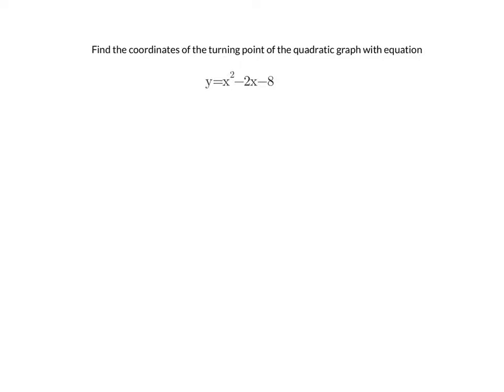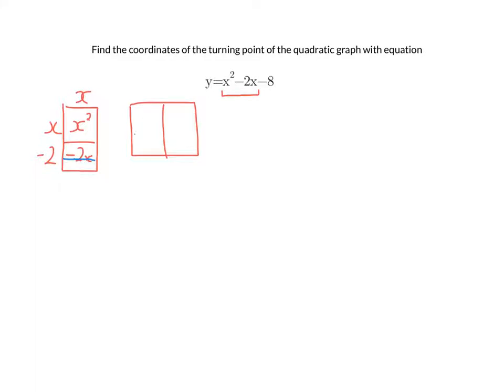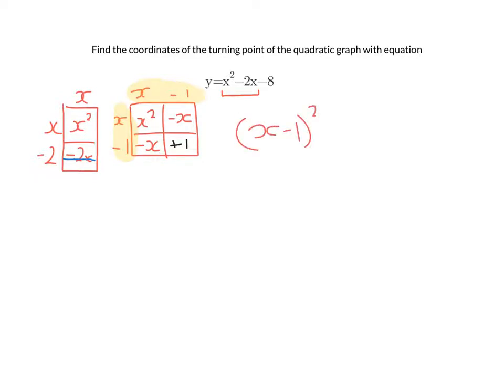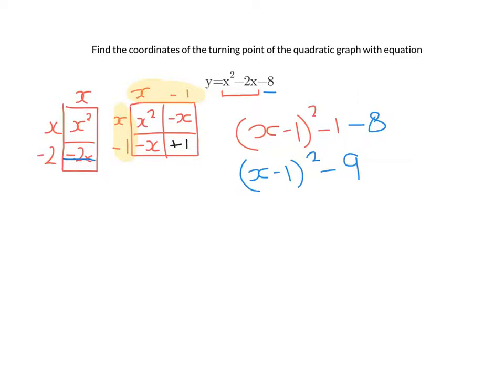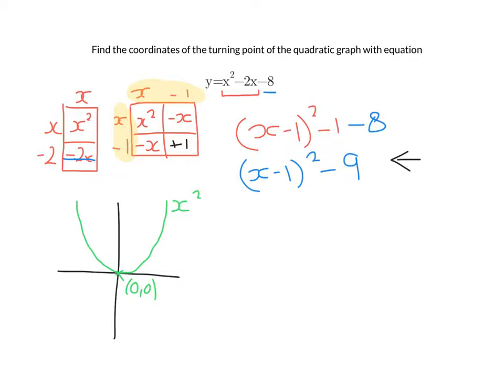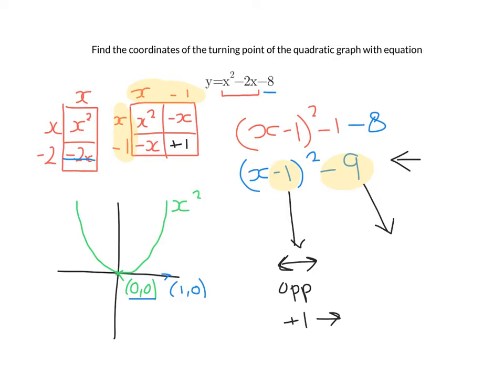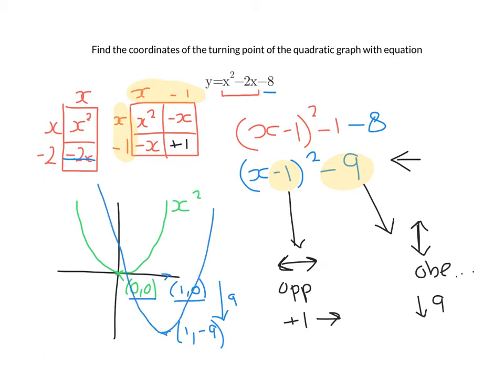Finding turning points by completing the square